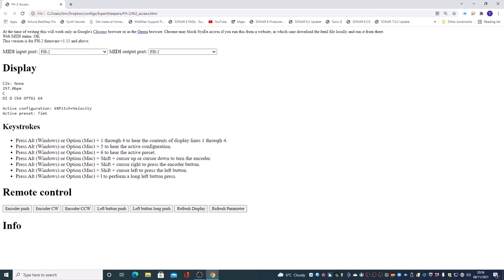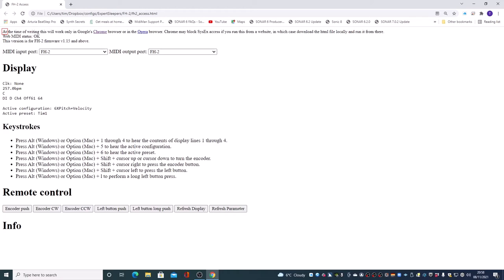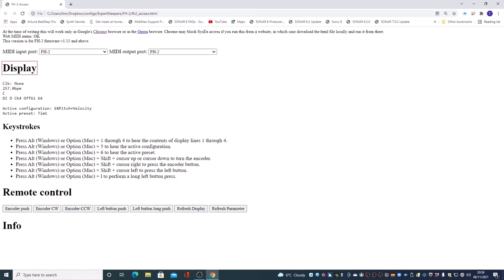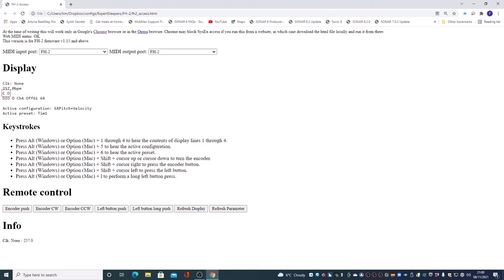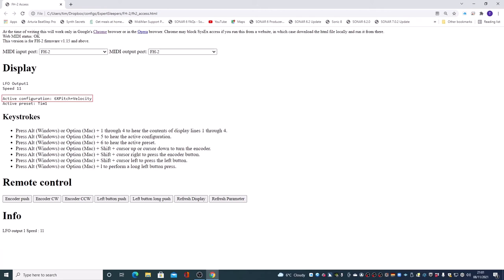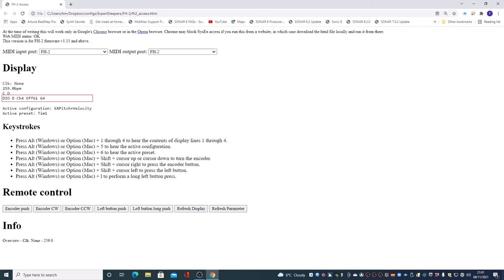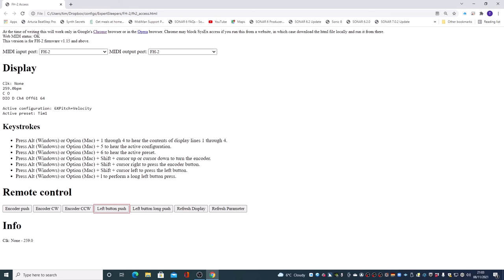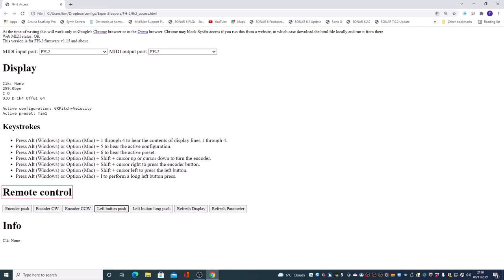Expert Sleepers FH2 Accessibility & Remote Control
Minimum firmware for this feature is 1.15.